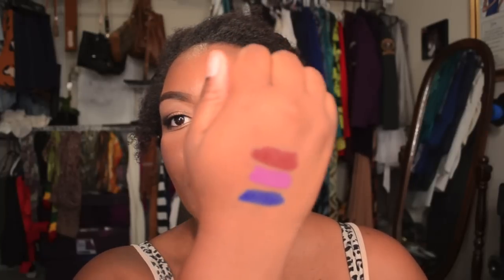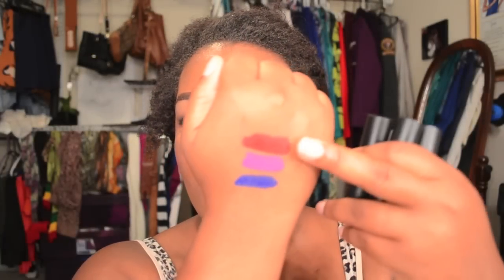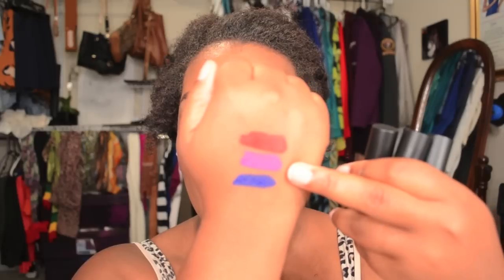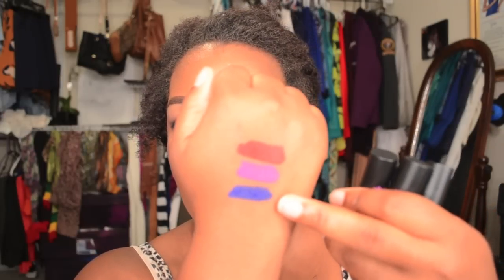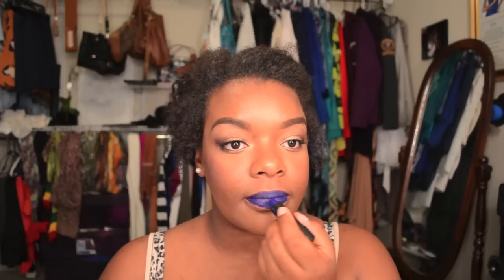105- Melt Cosmetics Review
My quick review on 3 Melt Cosmetics lipsticks.

DGAF
6Six6
By Starlight